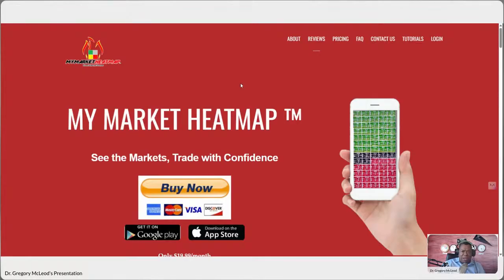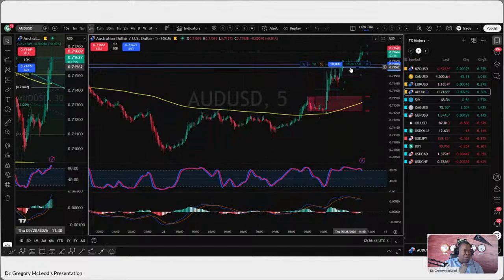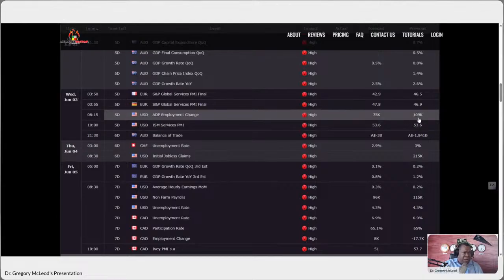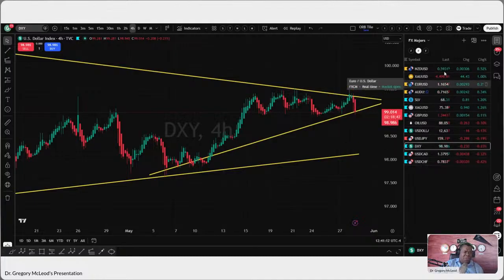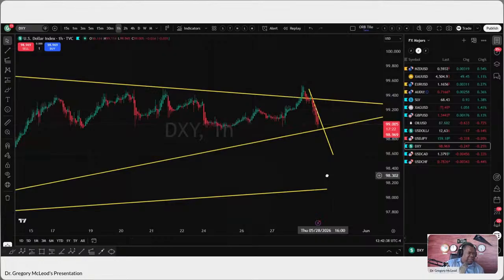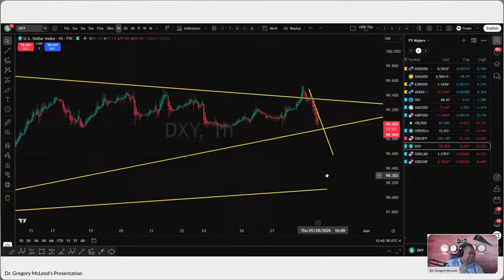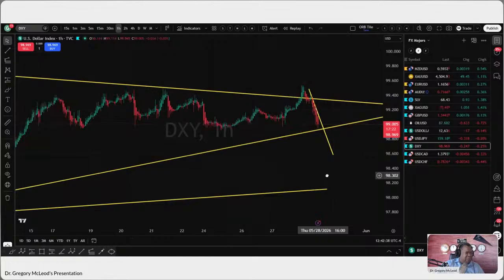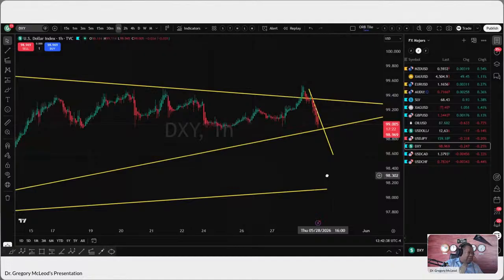Bulls vs. Bears the Weekly Forex Forecast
Join Greg McLeod, trader and founder of the Elite Traders University to find out what he likes in the forex market for the week ahead